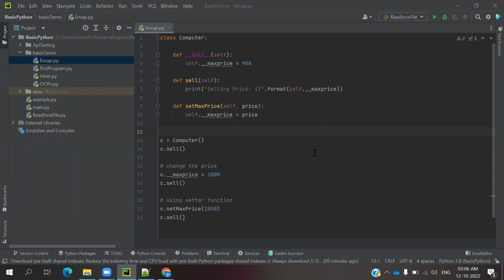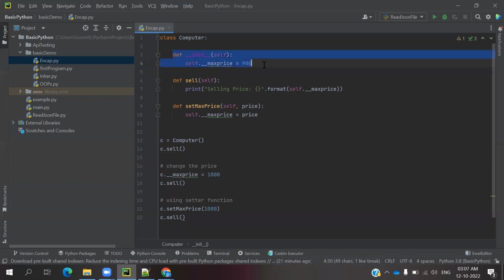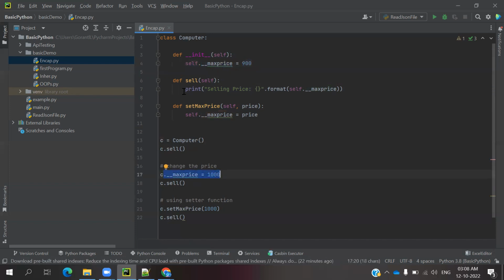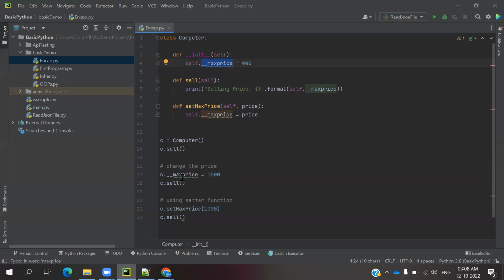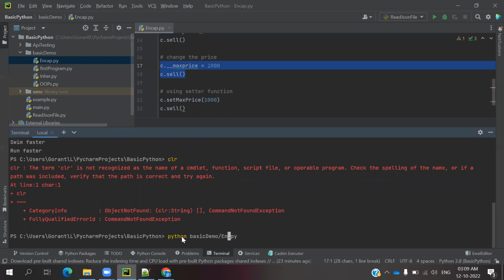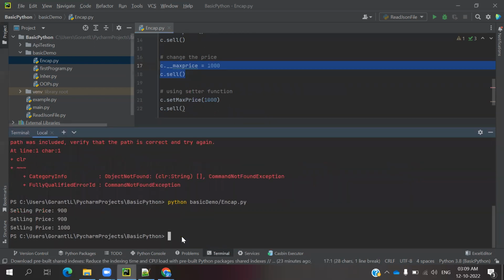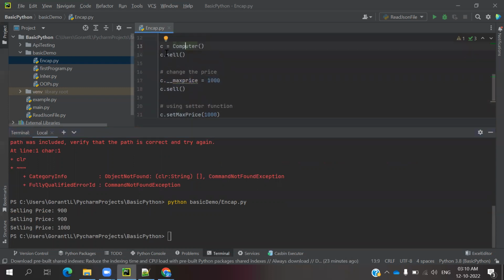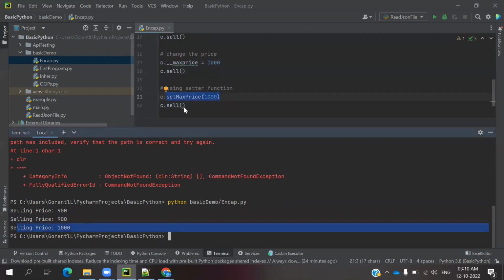Basic Python 46: OOPs - Encapsulation in Python